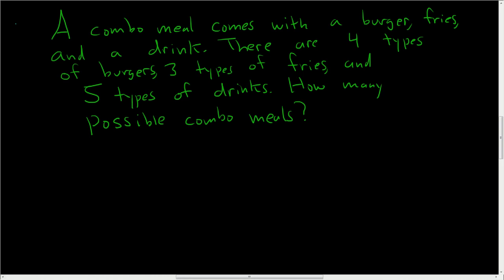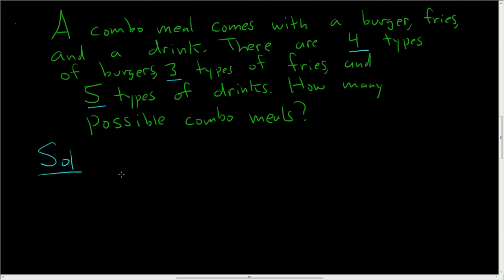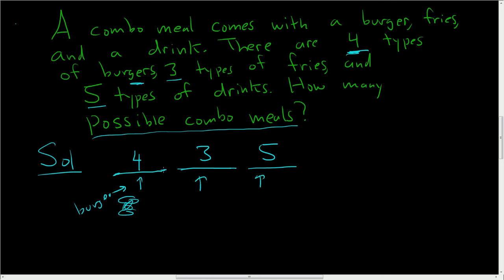Fundamental Principle of Counting Example 2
Short video on how to use the fundamental rule of counting, also called the rule of product or simply the multiplication rule.